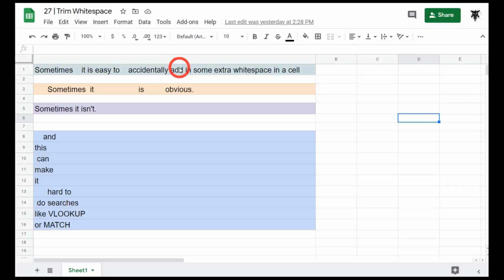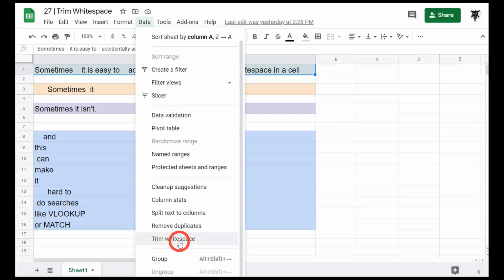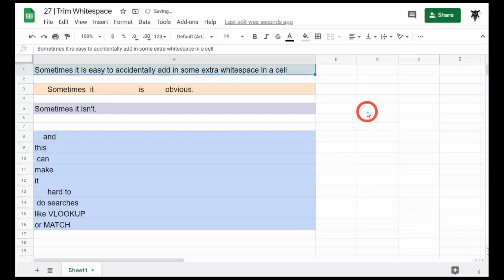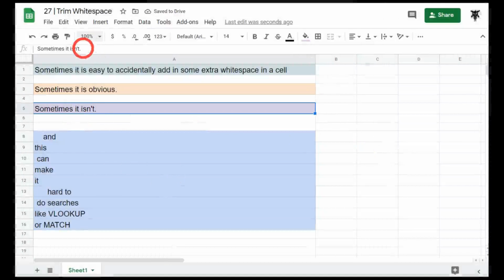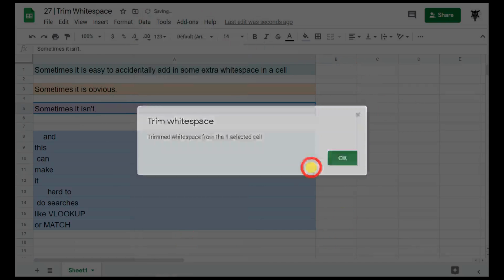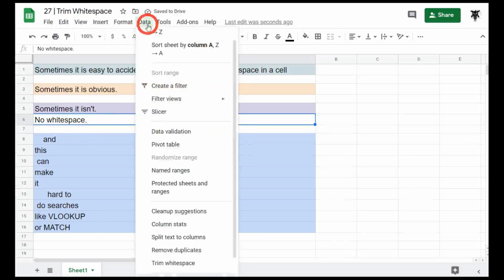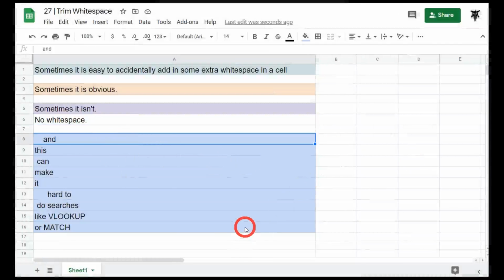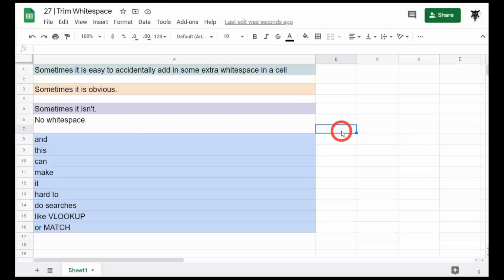Google Sheets Beginners: Trim Whitespace (27)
Trim Whitespace removes all spaces in a text string, leaving just a single space between words. Search not working? This may be why.